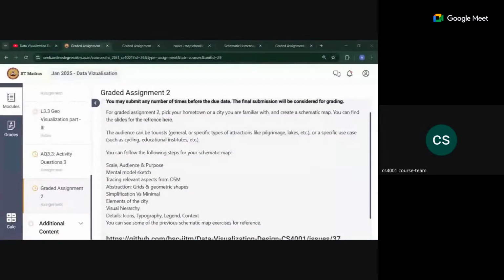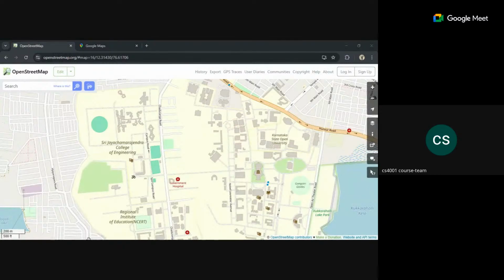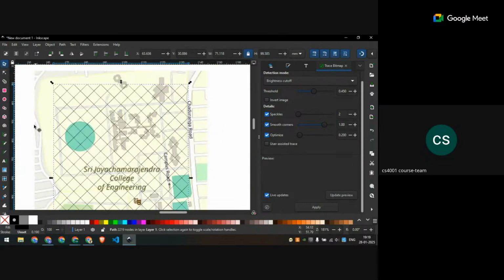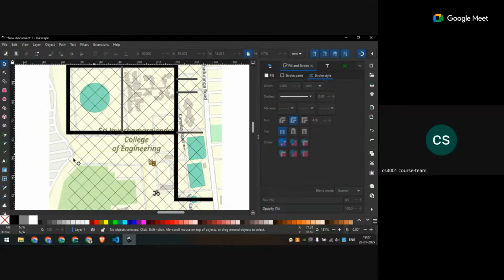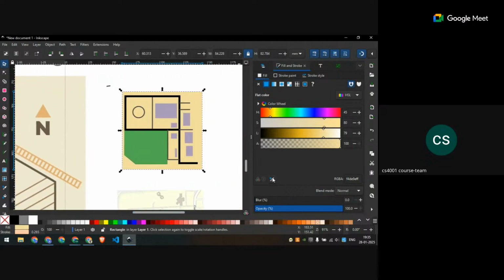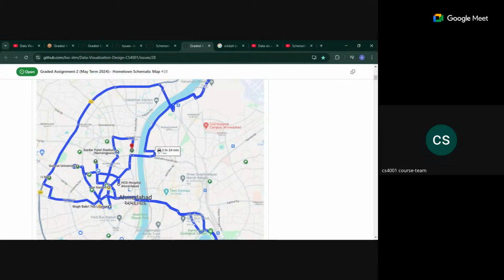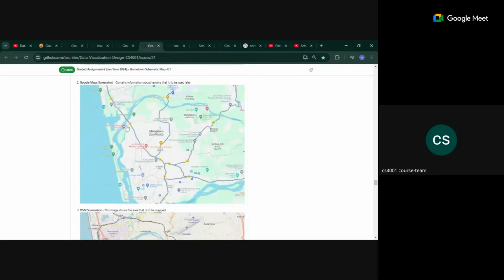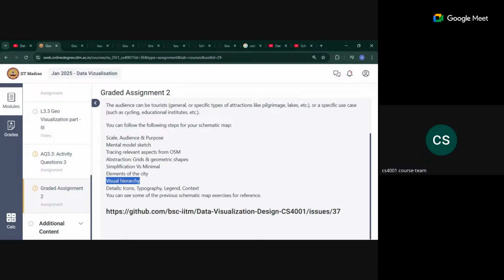GA 2 overview